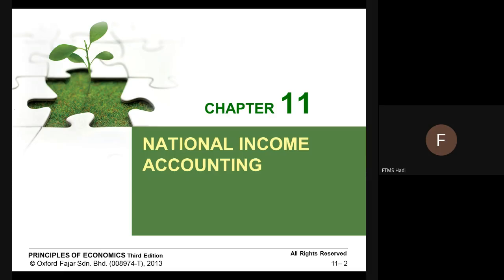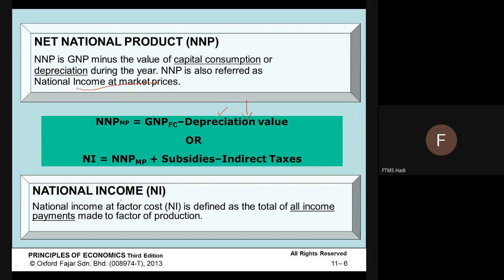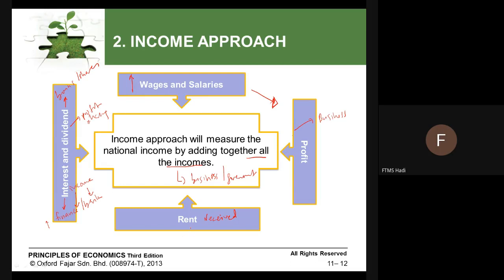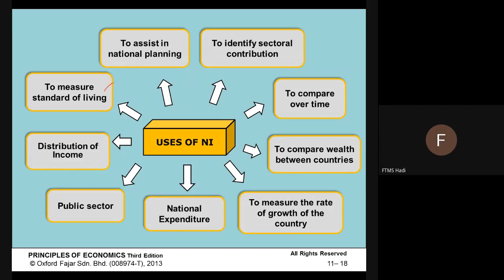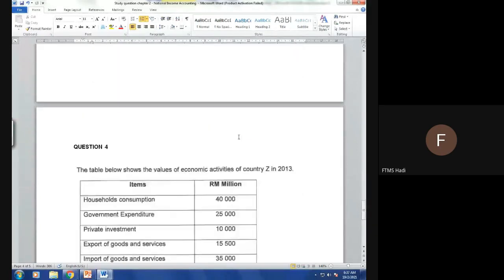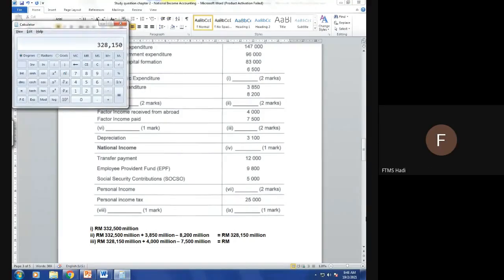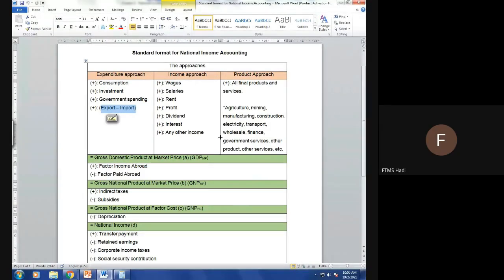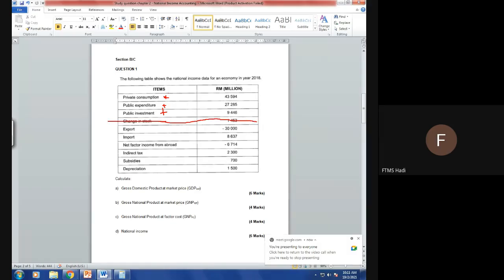Macroeconomics - Chapter 2 National Income Accounting